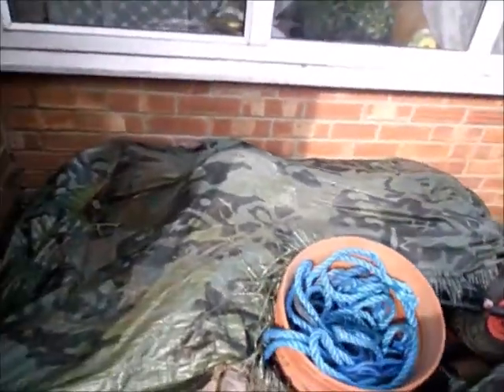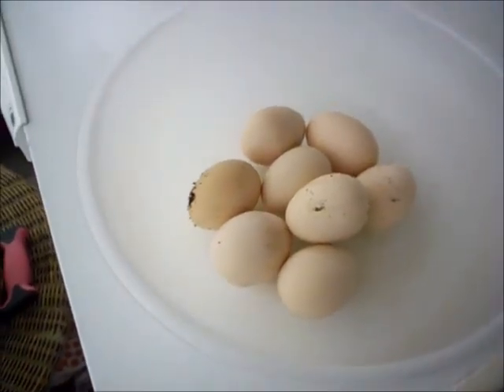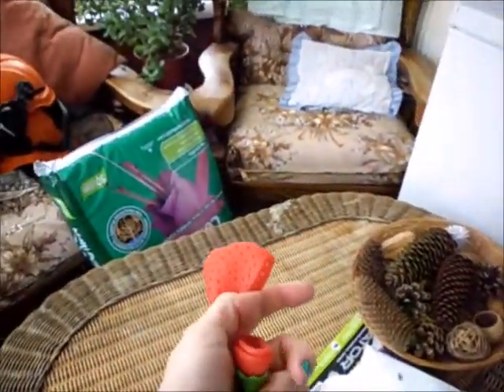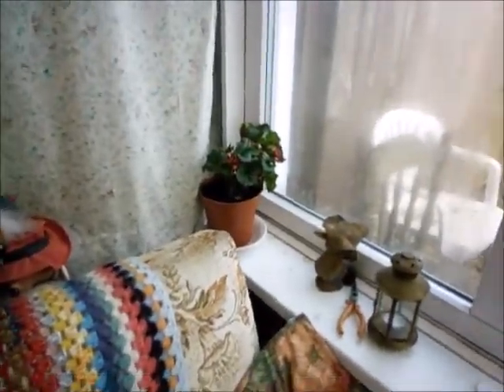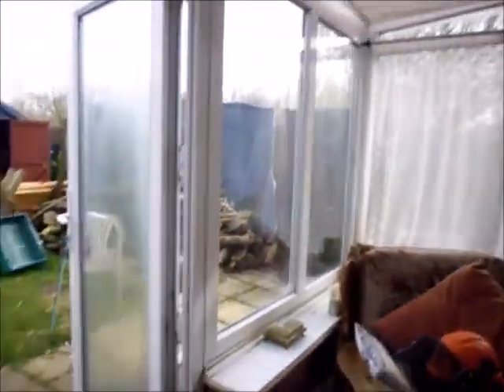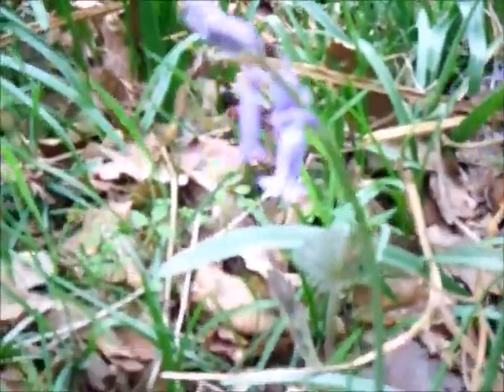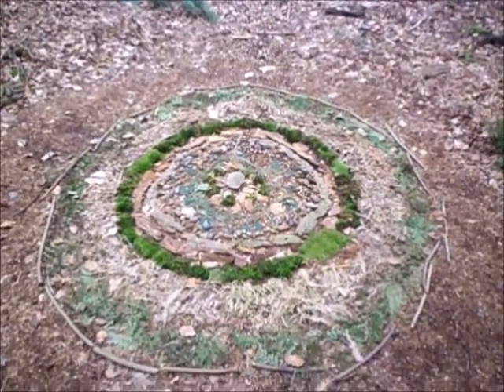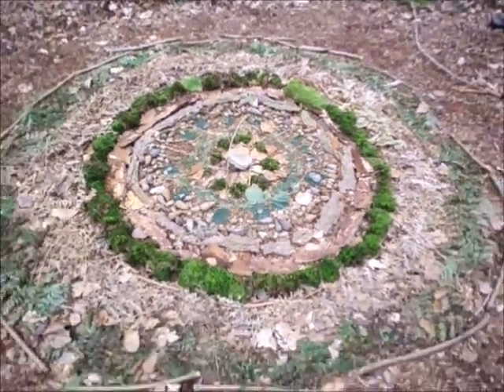Vlog week 9 Daft Chicken & Another Walk In The Woods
I am vlogging every week for 2014. Uploads for vlogs will be Sunday night/early Monday morning UK time!
Beauty related videos will be up on Wednesdays or Fridays!

AndreaLily x^-^x